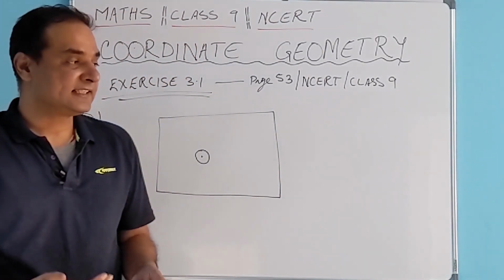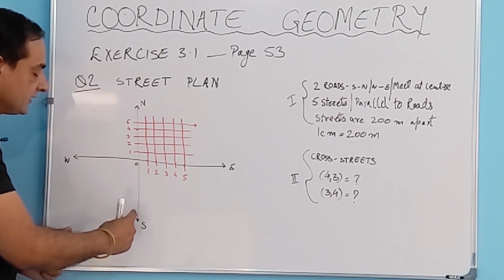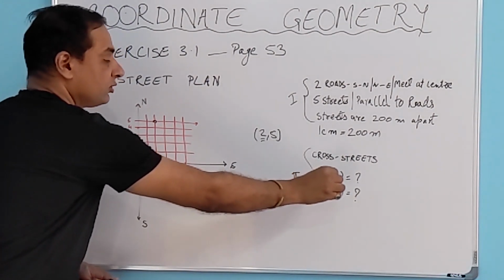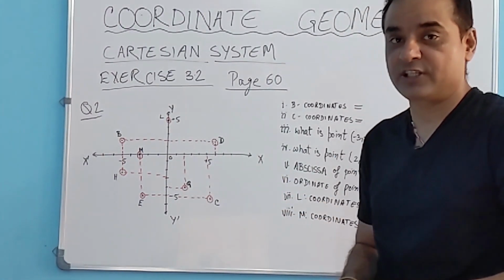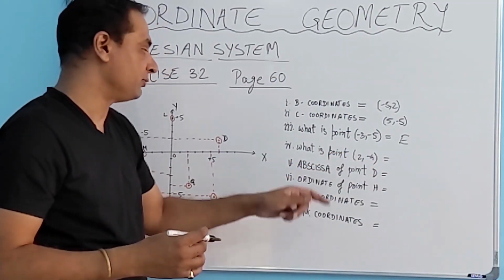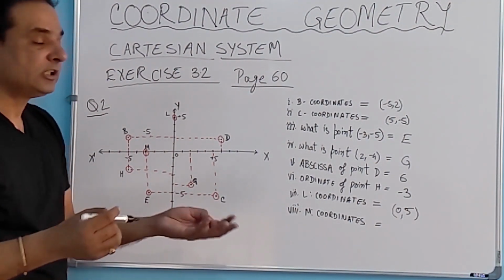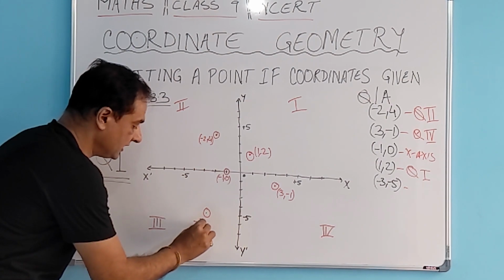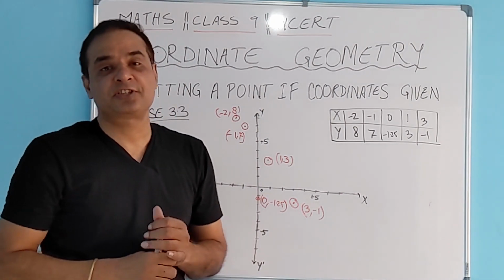Coordinate Geometry (Unsolved): Exercise 3.1, 3.2 & 3.3 | Maths | Calss 9| NCERT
Complete solution of unsolved Exercises in chapter:
Coordinate Geometry:
     Exercise 3.1
     Exercise 3.2
     Exercise 3.3

Maths | Calss 9| NCERT